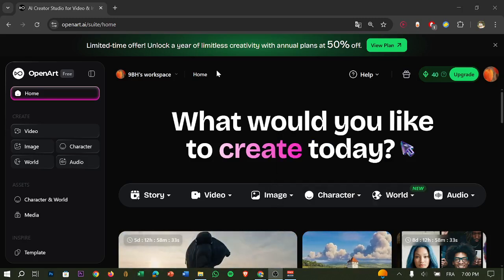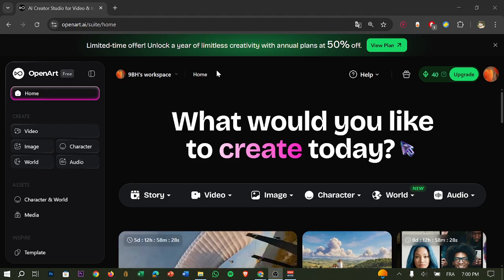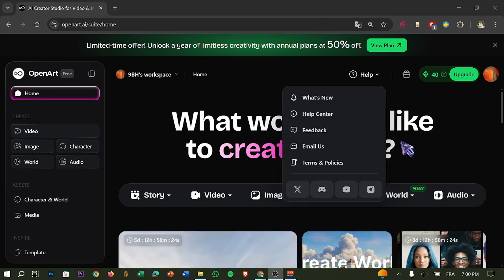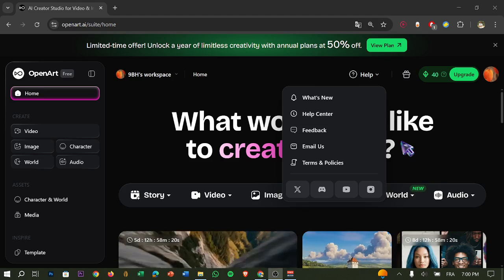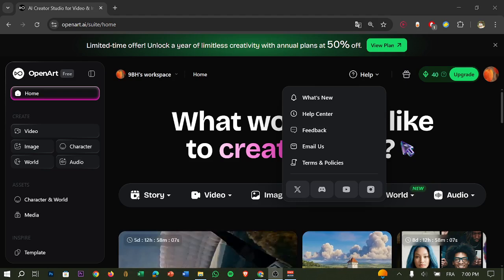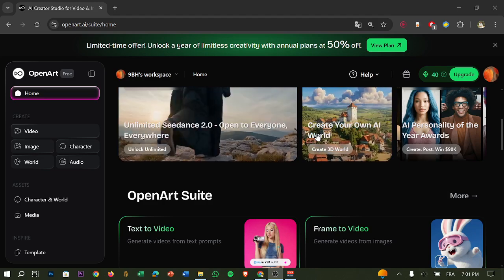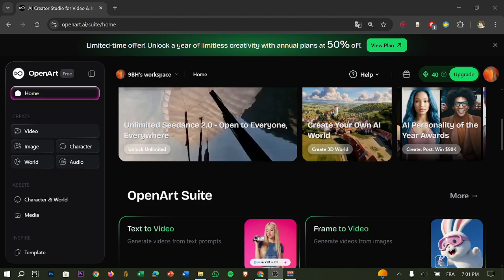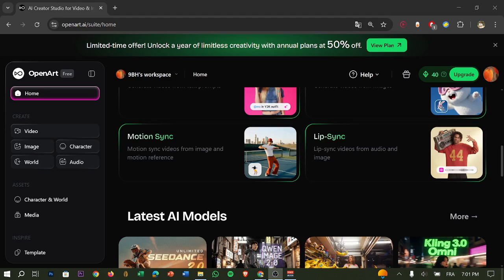How To Remove the Watermark From OpenArt Videos! Tutorial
Today we talk about remove watermark from video,how to remove watermark from video,Remove the Watermark From OpenArt Videos